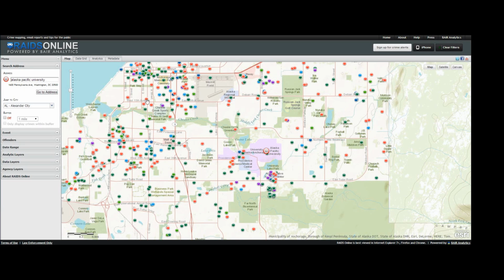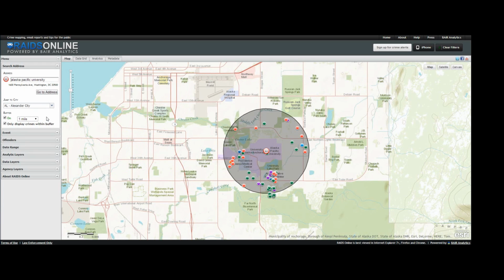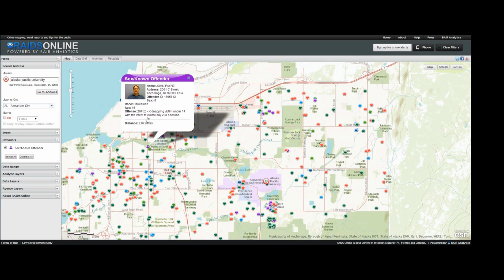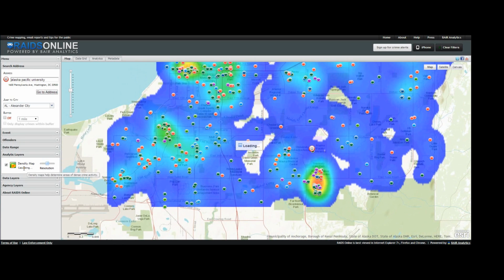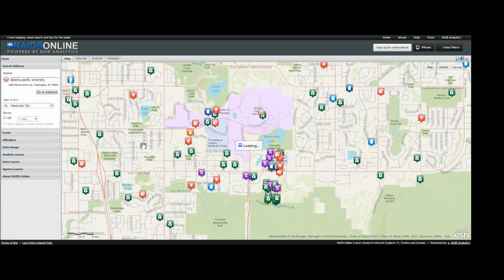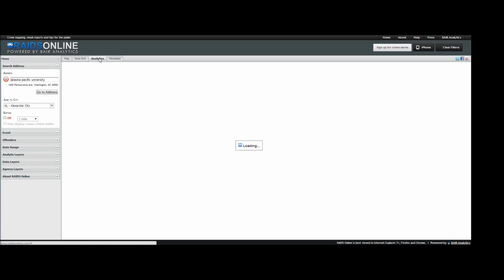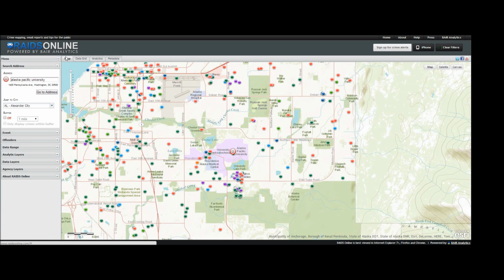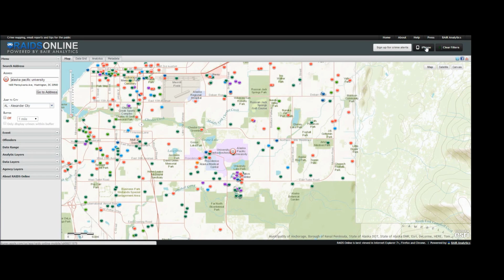How to use RAIDS Online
Citizens can track crime in their area using the RAIDS Online crime mapping system for the Municipality of Anchorage. The data is supplied by records of the Anchorage Police Department. Users can also download the RAIDS Online App to their mobile device for free to track crime in their area.